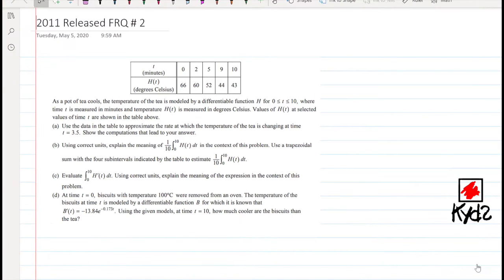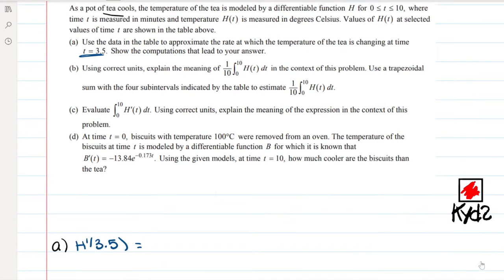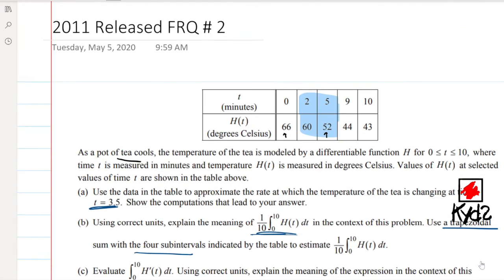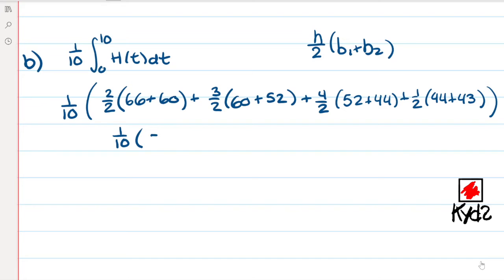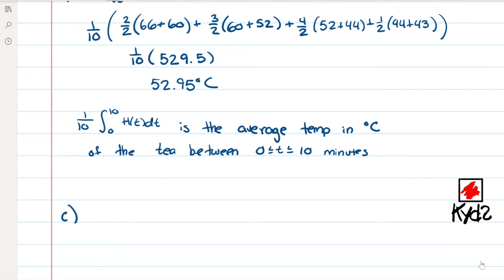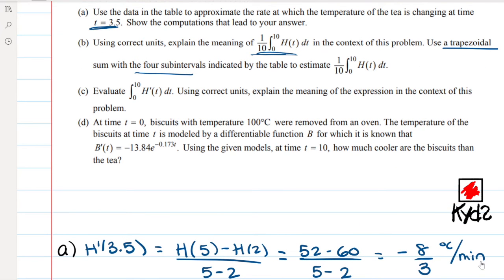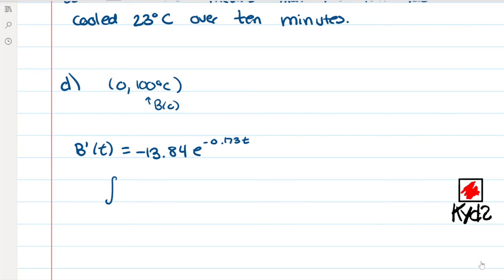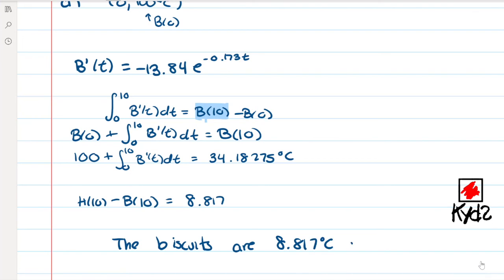Poly HS Cooper's Calculus FRQ 2 EXPLAINED!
Keep your mind sharp with Mr. Cooper's calculus videos.